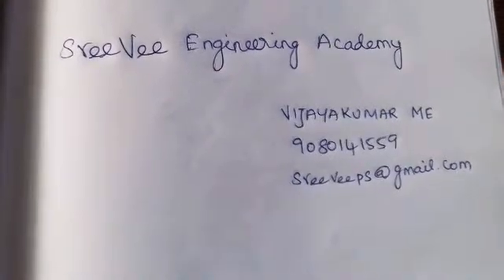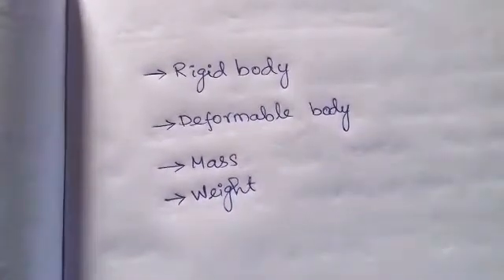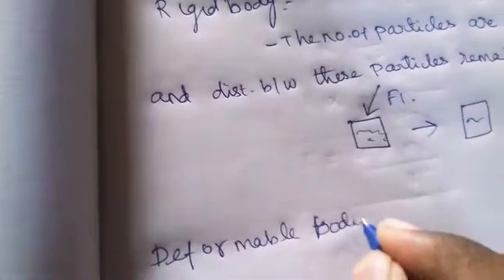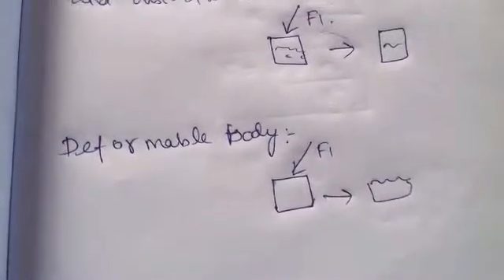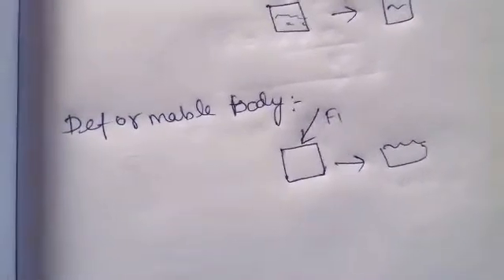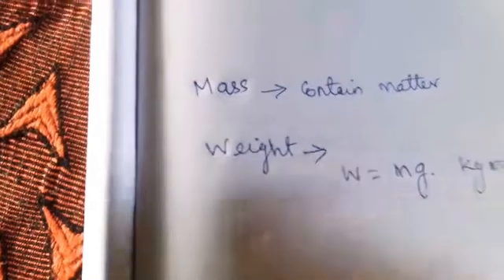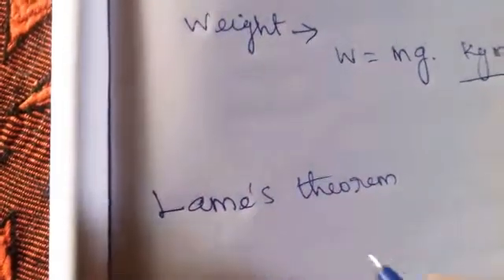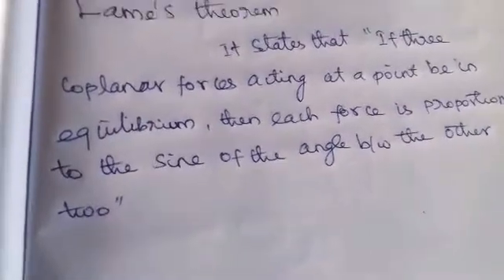Lame's theorem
This is a free training institute for students who are preparing for TNEB AE/ TRB lecture/ TNPSC Engineering Exams

Trained by
Vijayakumar ME